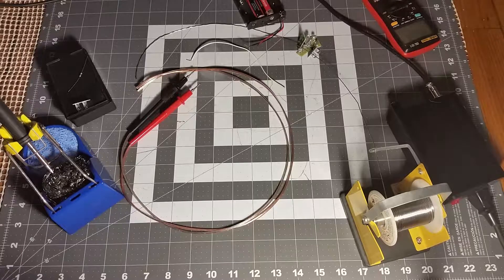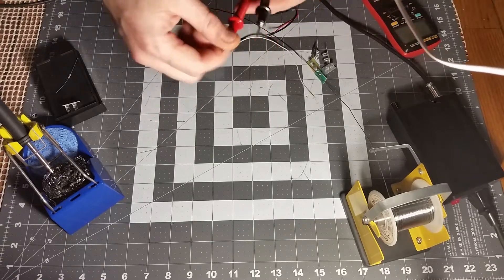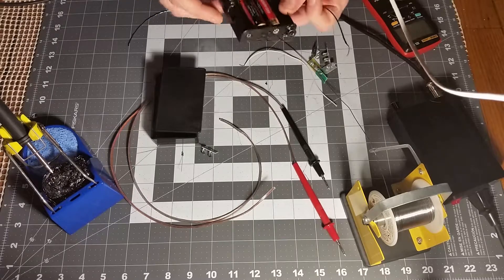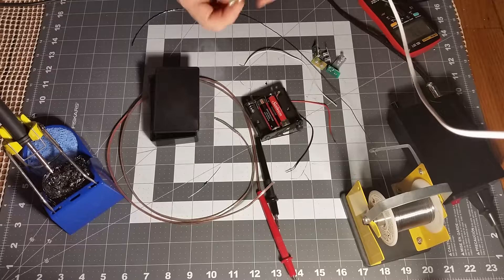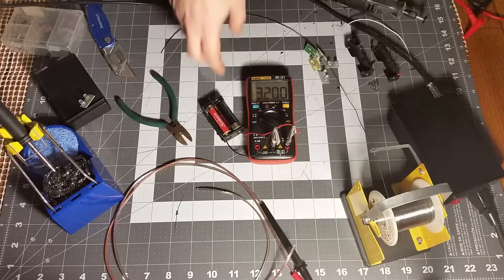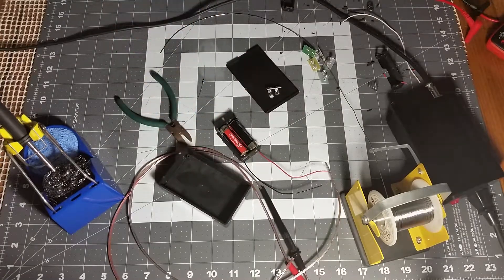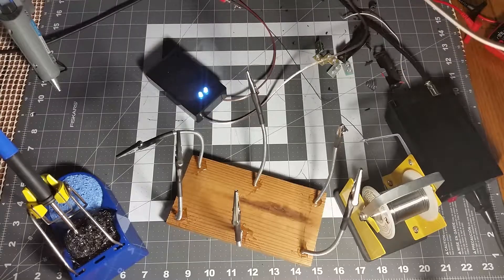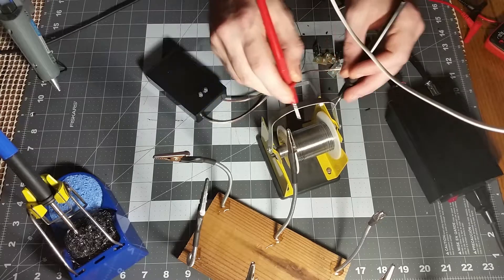DIY Continuity Tester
A very simple DIY Continuity Tester build.

It works by three volts lighting up a couple of LED's when the circuit is completed. Made using some old probes, a couple of 1.5v batteries and led with resistor.